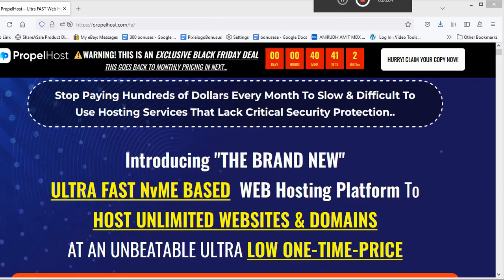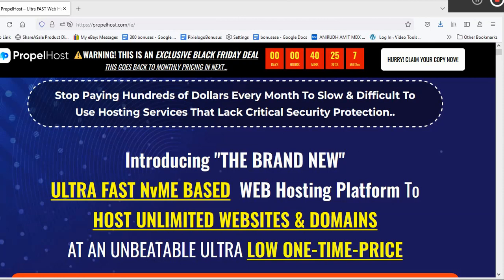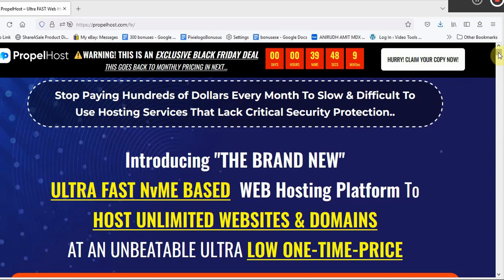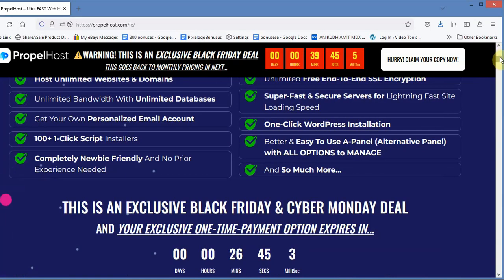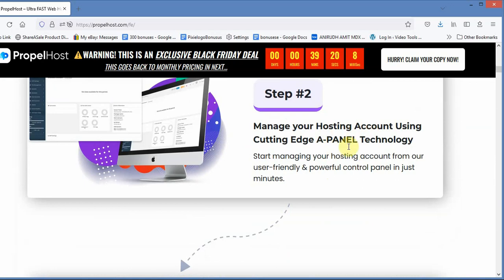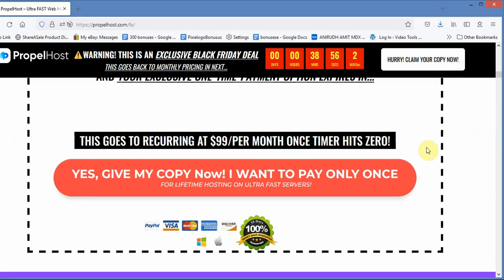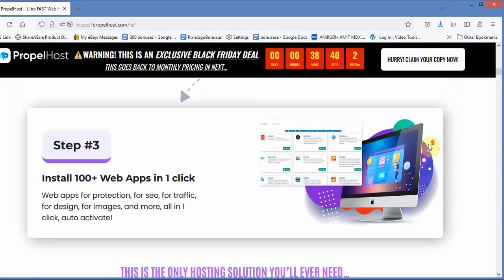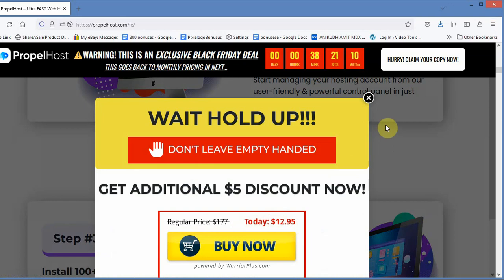PrimeHost 2.0 Review | 2023 PrimeHost Customer Review | Cloud Hosting Platform| Low Cost Hosting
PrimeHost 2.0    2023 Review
This review has been edited and is now a review for PrimeHost 2.0 ( NOTE:  Replace  PropelHost  text/speech  with PrimeHost 2.0)    I just purchased 5/01/23 and it seems to be quite good for Low Cost /One Time Fee  Hosting.  The video I created for Youtube describes  the PropelHost platform  however the PRIMEHOST 2.0  platform has pretty much all the same features.  Any questions please comment or contact.